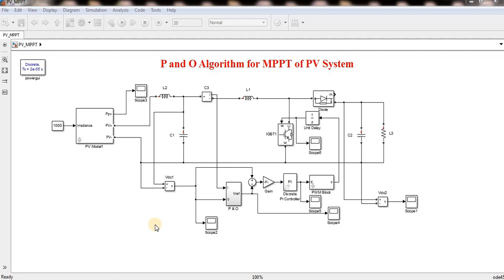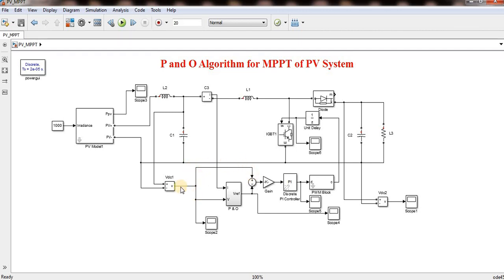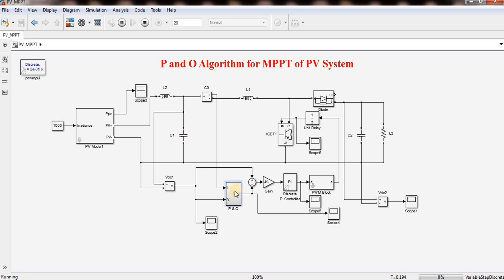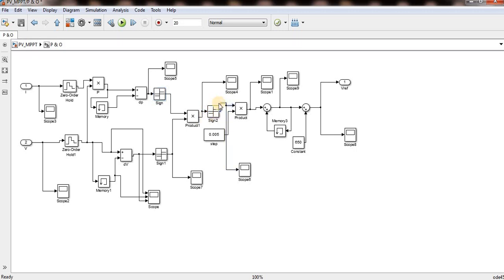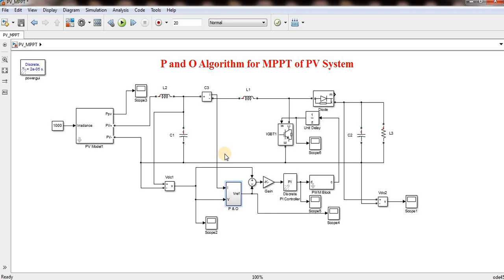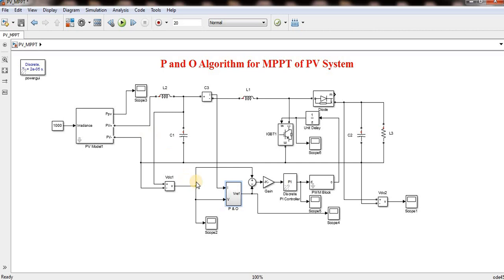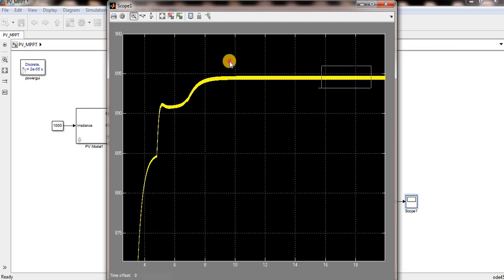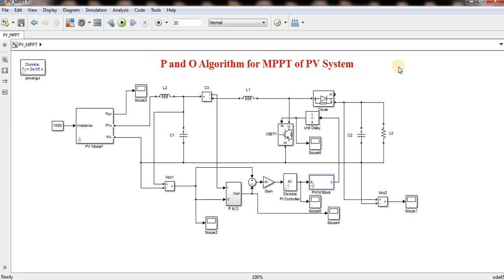MPPT of PV System with P and O algorithm | Perturb & Observe for MPPT of PV array by Boost Converter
This channel is created for researchers and learners on Electrical Engineering Topics based on MATLAB-Simulink. The videos are designed and created for scholars in a way to understand on designing a models in Matlab platform. You can get the explanation and the way of designing Matlab model for your topic or research paper by mentioning in comment section of videos. We are also providing free research service on topics, jobs, conferences and research information related to Electrical engineering via WhatsApp. We are requesting you to please join in our WhatsApp group so that you may get information related to Electrical vacancies, Research Opportunities, and Ideas. The WhatsApp Group link is